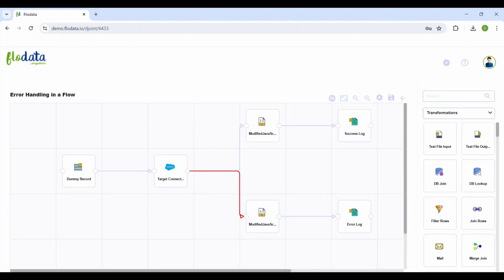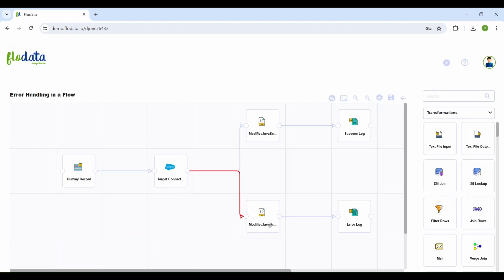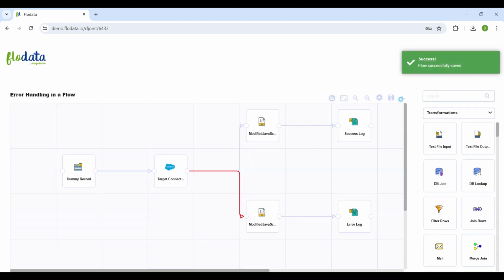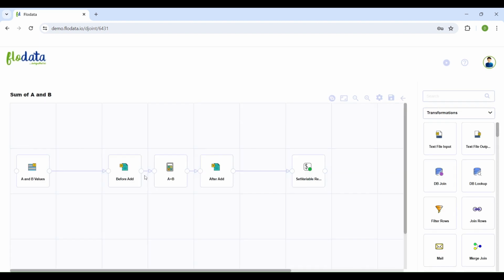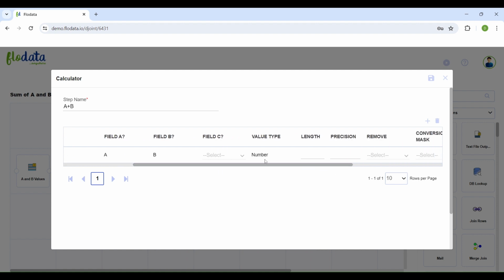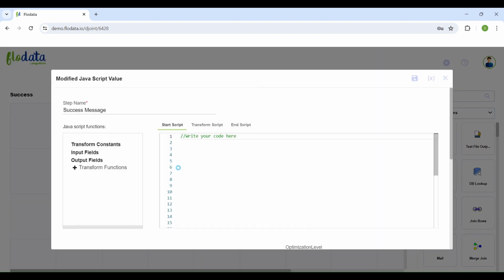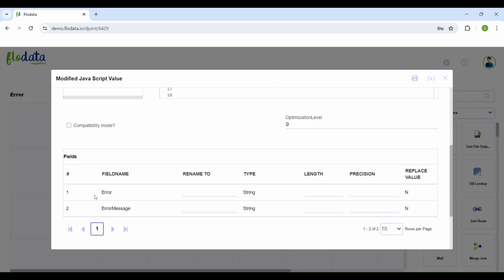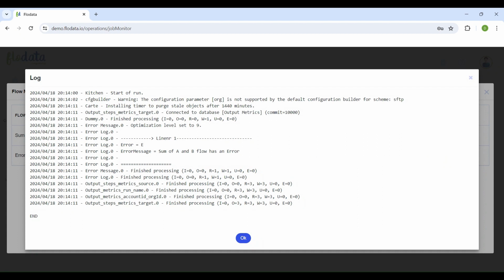FloData - Error Handling :ErrorHandling